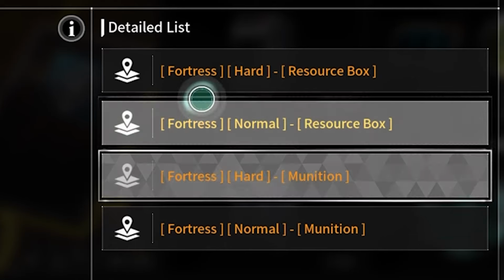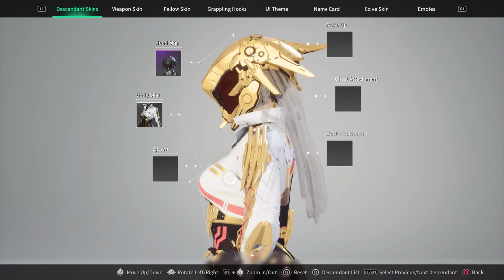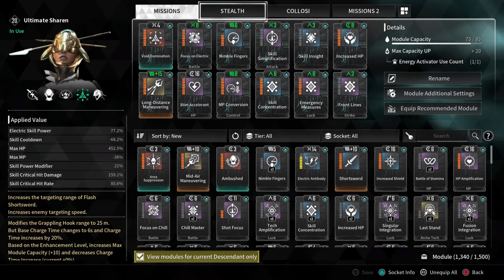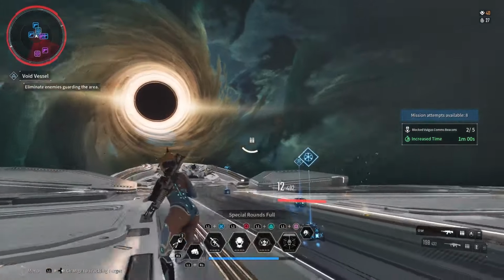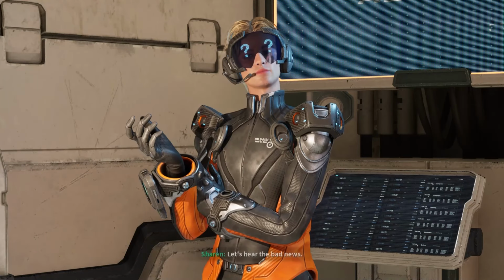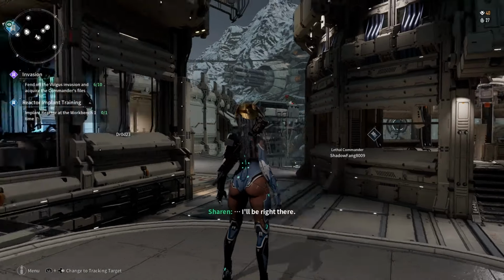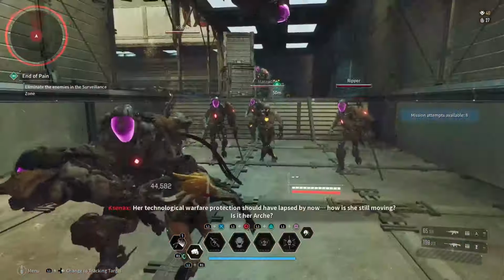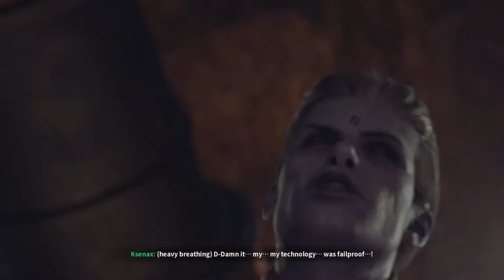ULTIMATE SHAREN in The First Descendant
I am pleased to finally see Sharen receive her ultimate form. Time to cover it.

Timestamps
0:00 Hello
1:10 The Grind (Recap)
3:16 The Reveal
3:49 Customization
4:39 Mission Preparation
5:05 Mission 1
6:50 Time Jump (The not touching grass part)
7:40 My Ultimate Builds
8:00 "I love this season"
8:03 The Void Vessel
11:10 New Intercept Battle
12:44 Sharens Story
21:28 My Reaction
21:55 Final thoughts & Outro